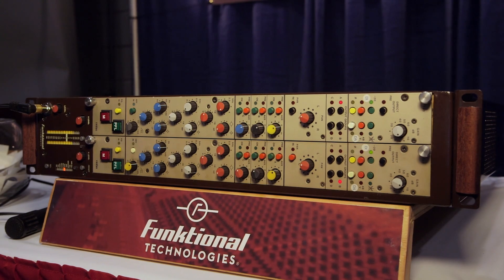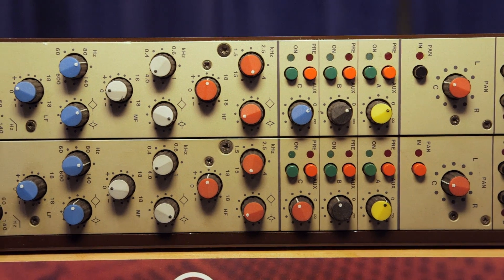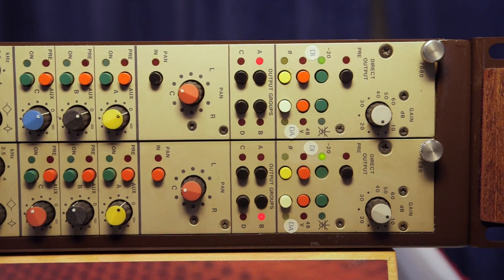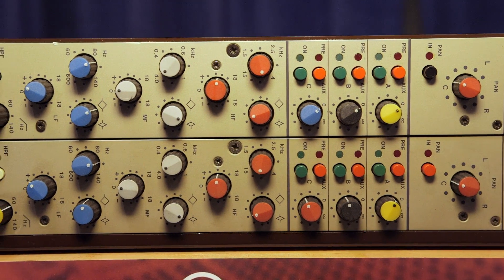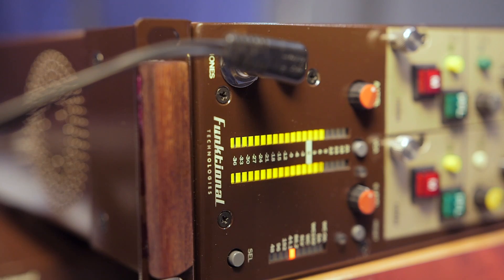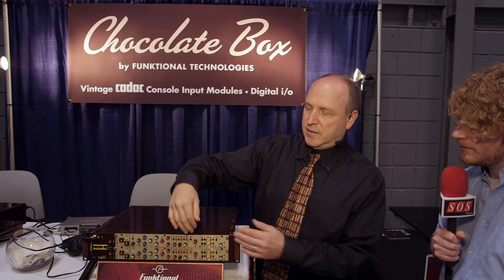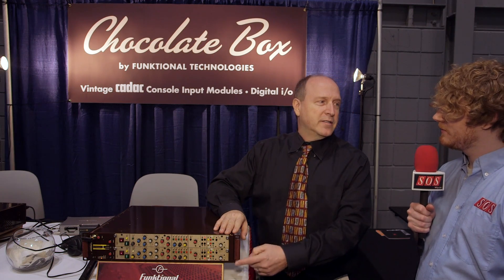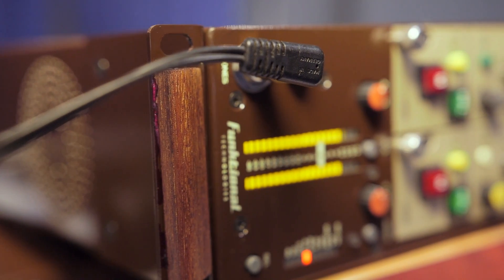Funktional Technologies Chocolate Box - AES 2015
2U analog & digital audio device. It incorporates two Cadac “K” type analog input modules